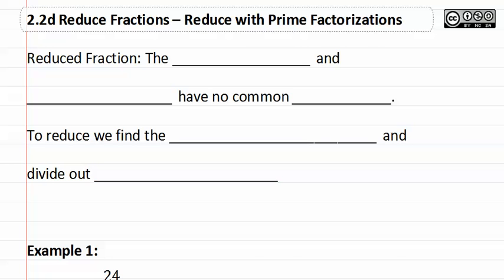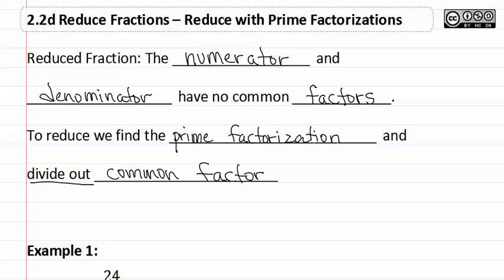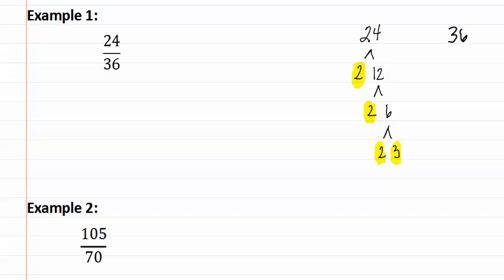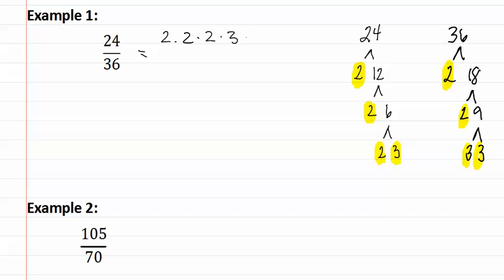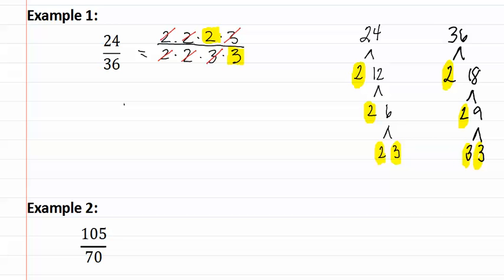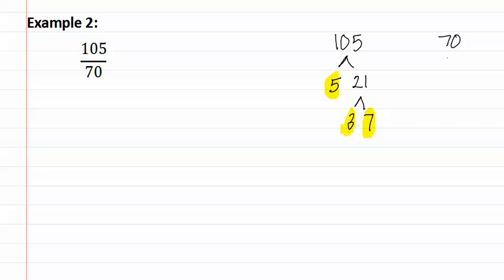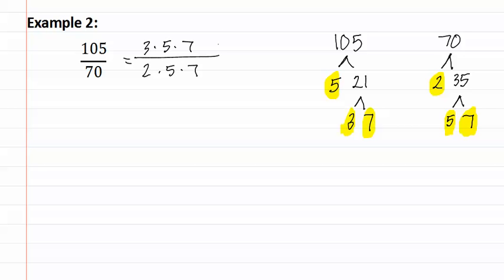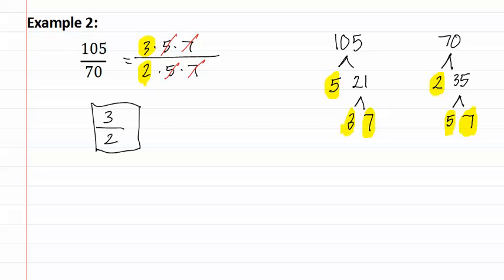2.2c: Reduce with Prime Factorization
2.2 Reduce Fractions
Instructor: M.Whitney